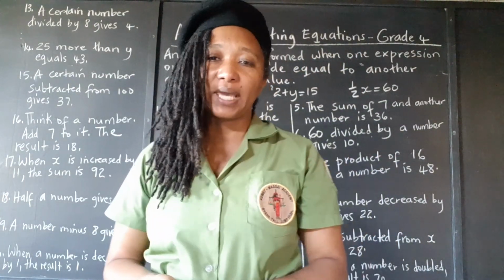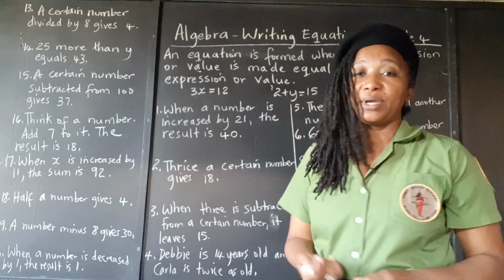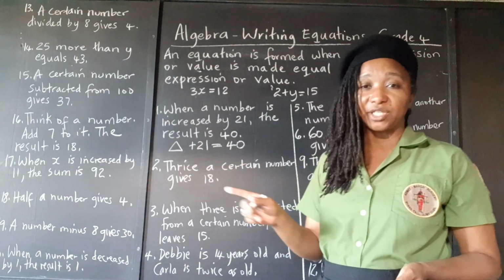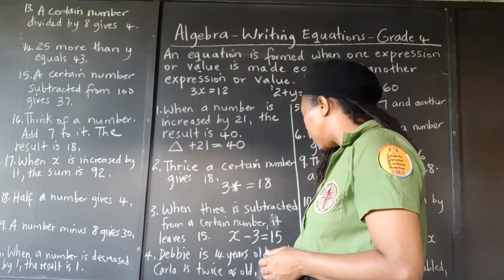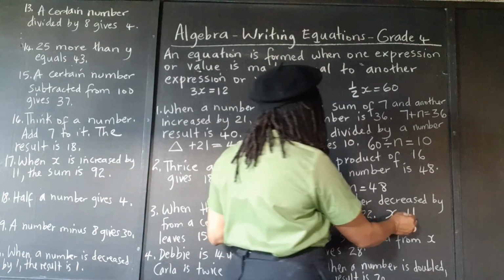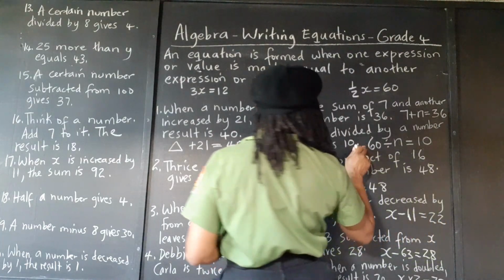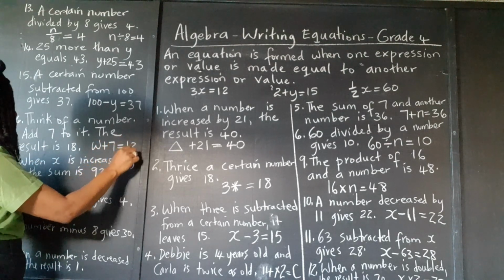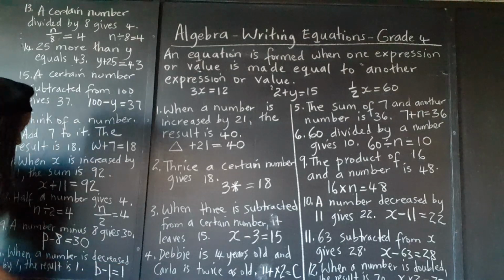PEP Maths: Algebra. Writing Equations. Grade 4 Mathematics. Primary Exit Profile. How to Do Algebra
This video provides a clear and detailed explanation of the PEP Maths topic of Algebra, focusing on writing equations, with the aim of helping Jamaican students sitting the Primary Exit Profile PEP Exams to master the topic and achieve full proficiency in the Ability Test, Performance Task and Curriculum Based Test. This Math tutorial explains how to write algebraic equations given certain scenarios.

You are welcome to interact with Kamau on social media at:

Facebook: Kamau A N Mahakoe; also Kamau Mahakoe

Kamau's Facebook Pages:

Kamau Mahakoe
Get "The Student's Master Plan" here:

Get the "I Understand Graphs" workbook series here:

Get "The Garveyite Workbook" series here:

Find Kamau's books on Amazon.com here:

· Spotty Dopey

· Landed Gentry

· And others